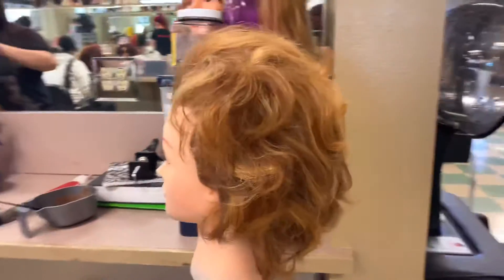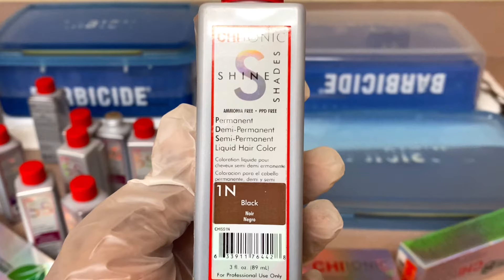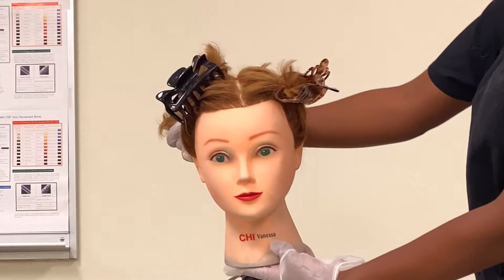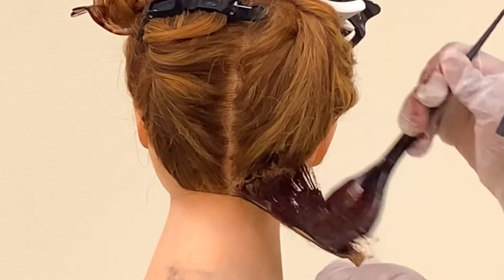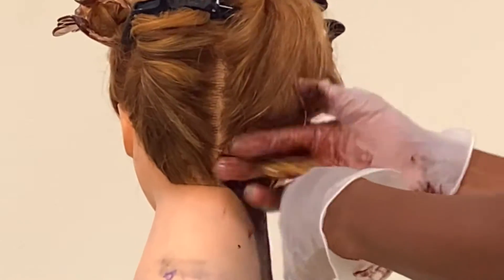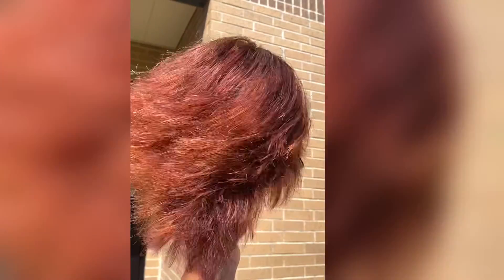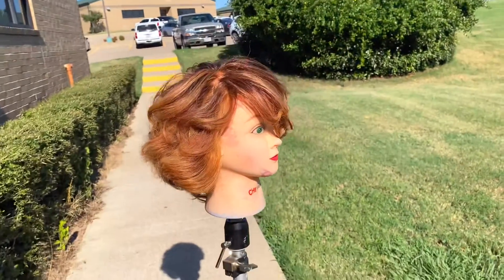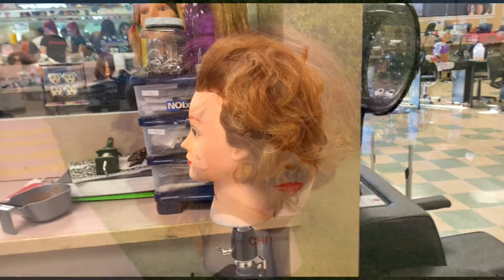Leopards eye hair color.. cosmetology color class.